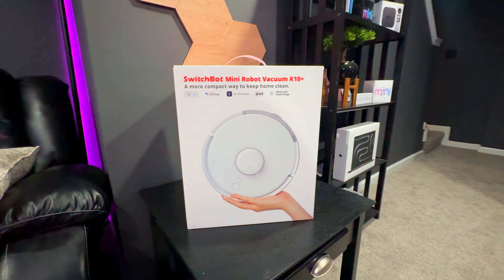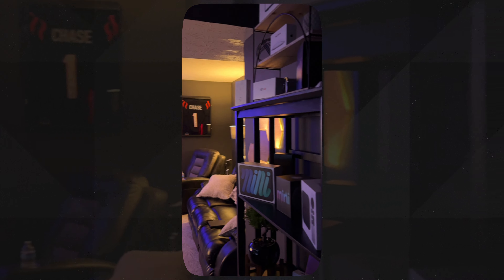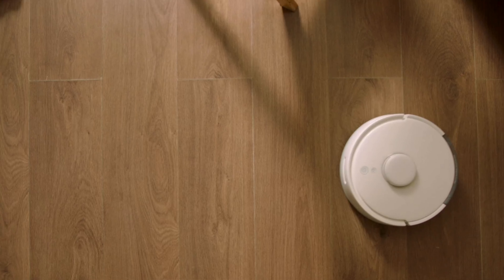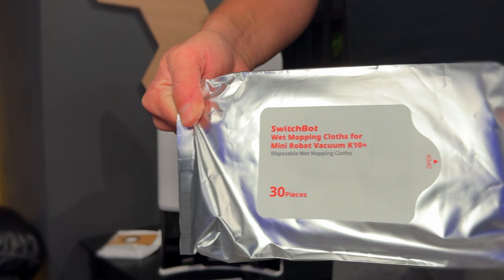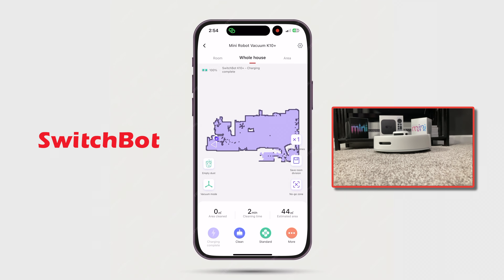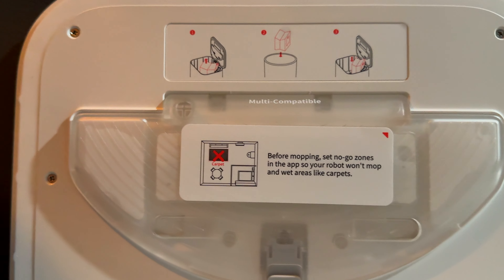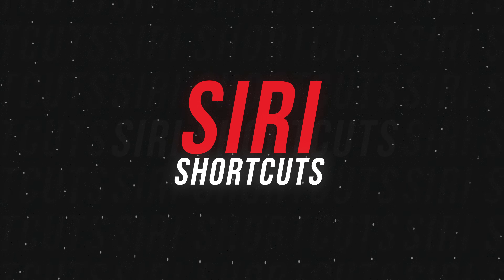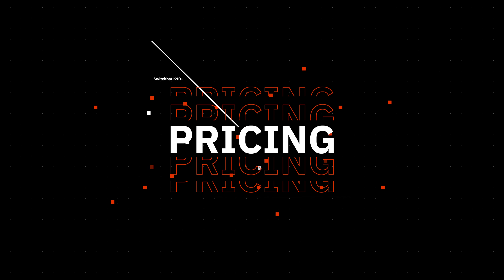The Cheapest Smart Vacuum on the Market!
What’s up everybody! We’ve got a good video for you today, the brand new Switchbot K10+ - The world’s smallest Smart Vacuum. And it comes to us just in time for the Holidays! 🎄If you’re new to the smart home scene and have been on the fence about purchasing a Smart Vacuum for your setup, the K10+ is the perfect place to start.

*Remember to use code - 10UPLFZ5Z1OLFM - at check out*

Hub 2
Blind Tilt
Blind Tilt/Hub 2 Combo
Blind Tilt 3 Pack
Curtain 3
Curtain 3 + Remote
Solar Panel (Curt 3)
Mini Plug
Hygrometer 3PK

🎬 Scene Selection 🎬
0:00 - What it is
0:54 - What it does
2:32 - Out the Box
3:40 - Setup & Room Mapping
4:57 - Mopping
5:58 - Smart Home Integration (Siri)
6:58 - Pricing